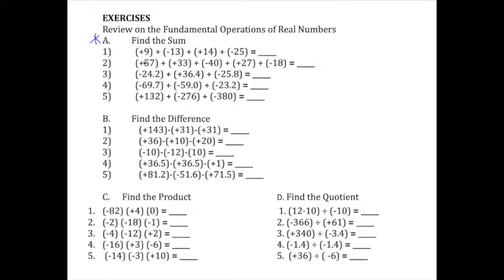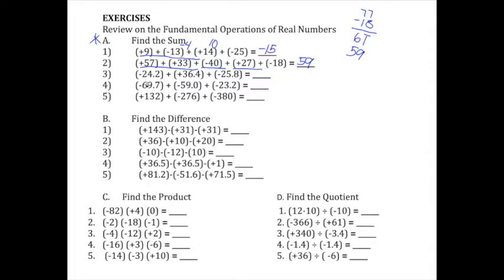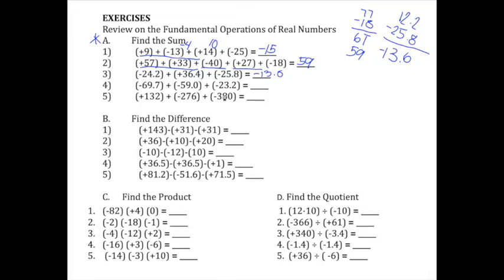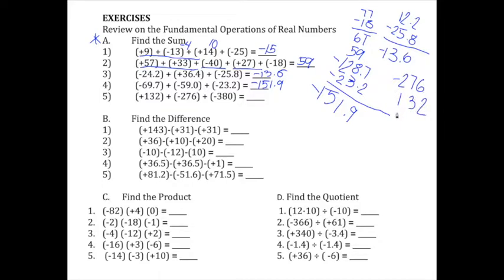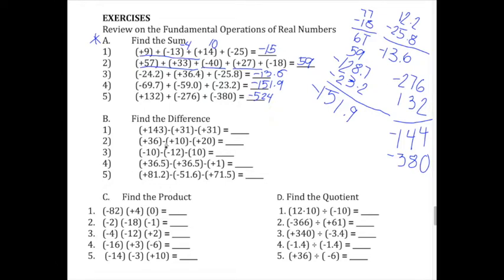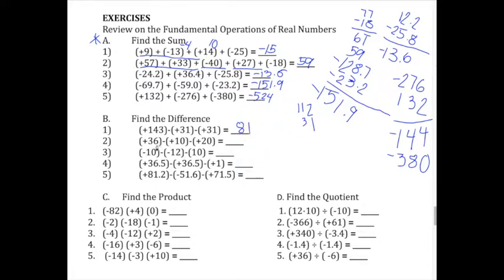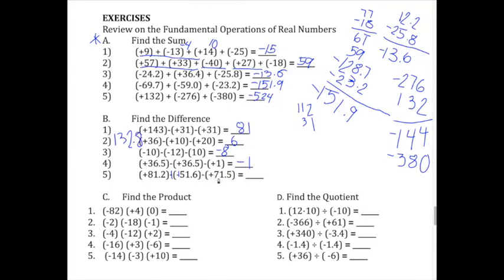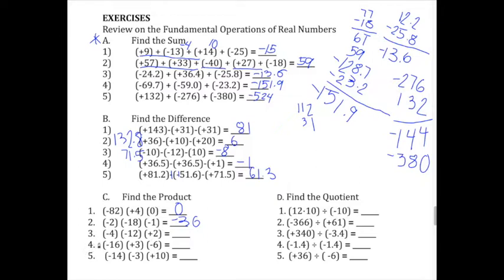Operations of Integers 3 - Exercises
This video gives exercises for the Operations of Integers, including Addition, Subtraction, Multiplication, and Division. This video exactly has 20 examples.